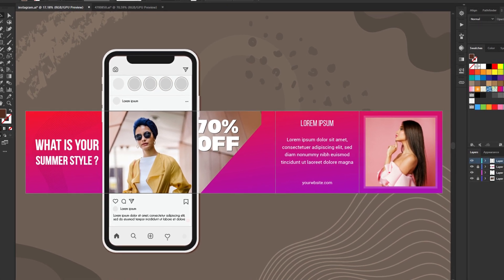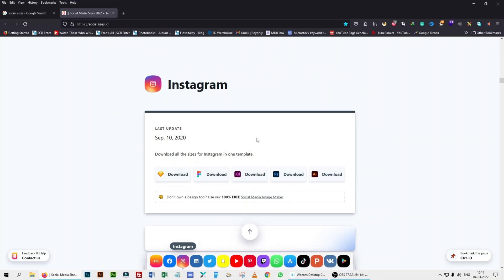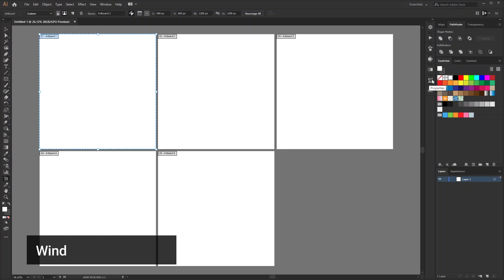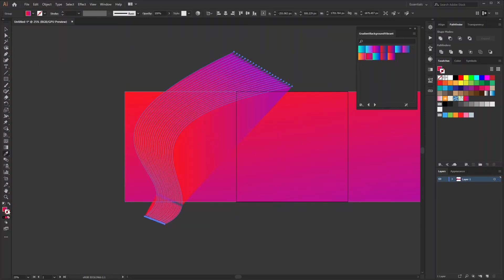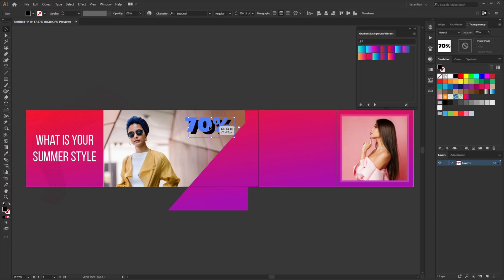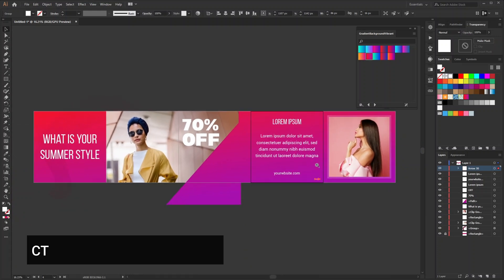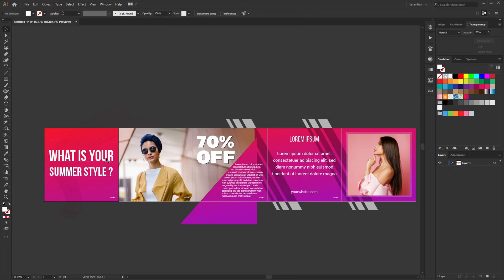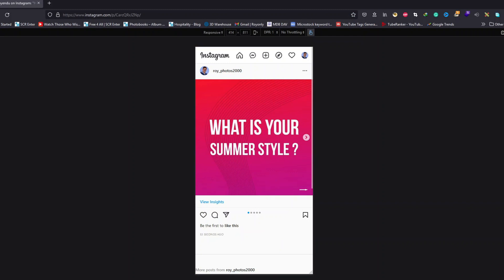Design Instagram Carousel in Illustrator | Step by Step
Hello friends,
This is a step by step tutorial about how to design an Instagram seamless carousel post template in adobe illustrator. I tried to make the tutorial as easy as possible for better understanding. Hope you would like it.
TIMESTAMP
00:00 Intro
00:39 About SocilSizes.io
01:49 Create Artboards
02:19 Change Artboard Orientation
03:16 How to Design
06:18 How to paste on All Artboards
07:51 How to Save
08:02 How to Export Carousel
08:38 Instagram Presentation

COPYRIGHT
The work is protected by copyright; the protection applies to complete video recordings of all elements of art that are displayed. Special protection refers to the FINAL DRAWING. Not authorized use will initiate legal consequences.